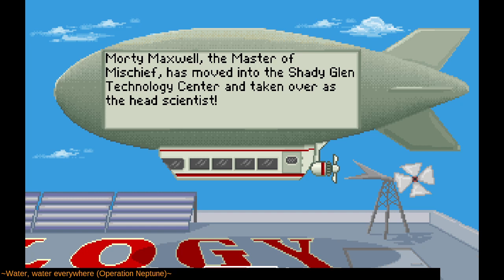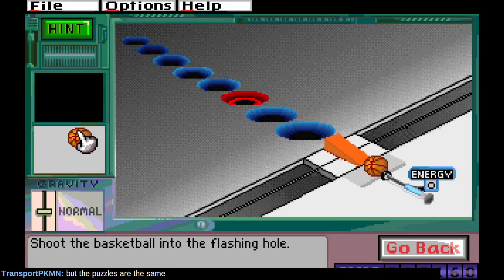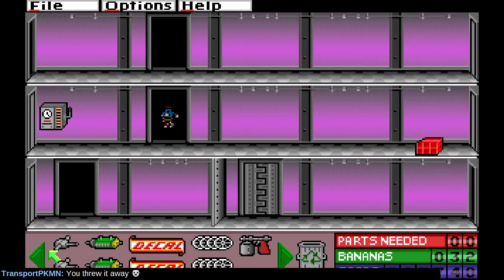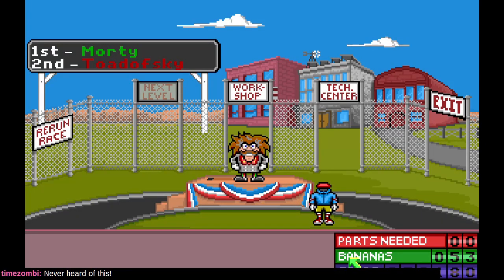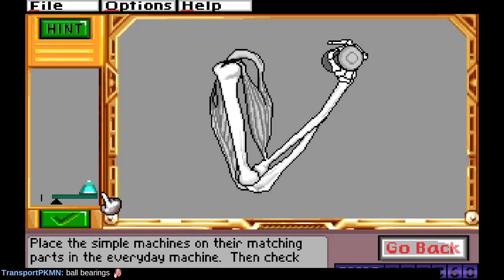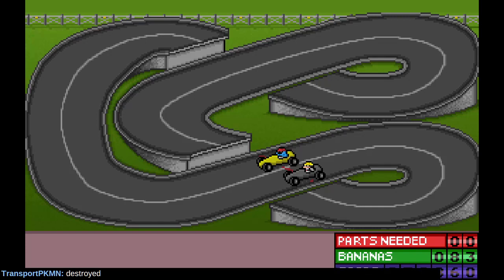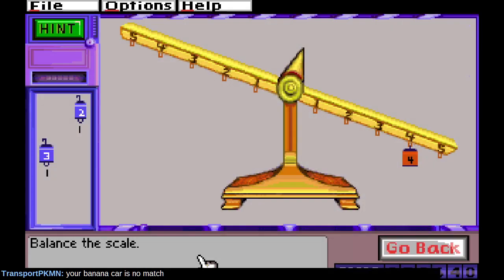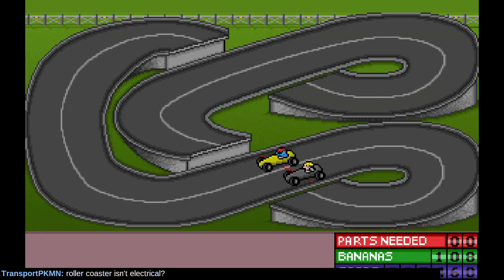Let's Play Gizmos and Gadgets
Thanks to The Learning Company for producing this educational game, and Internet Archive for hosting it!